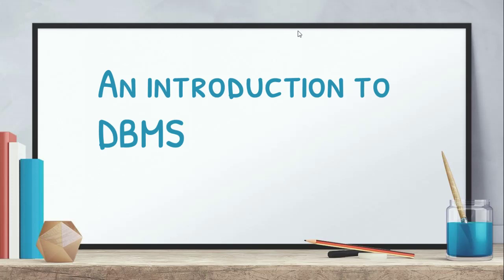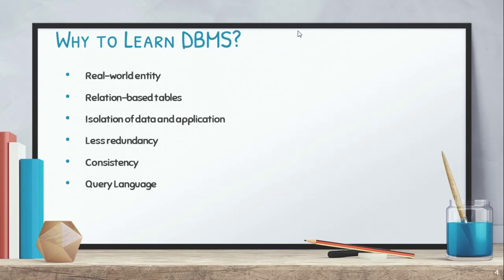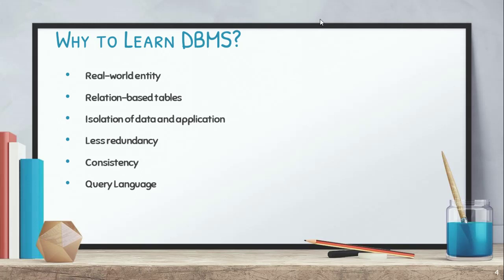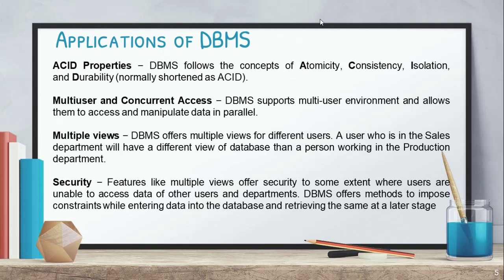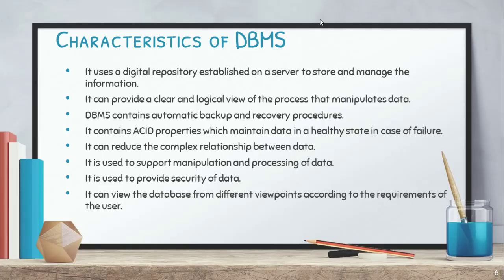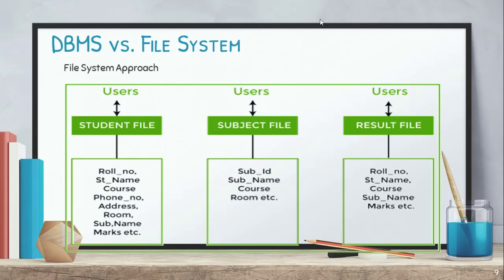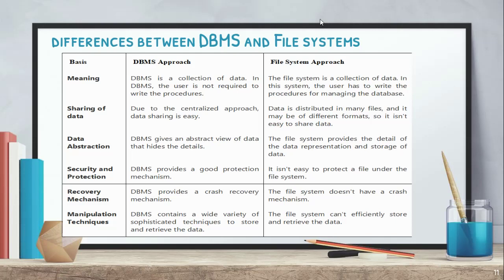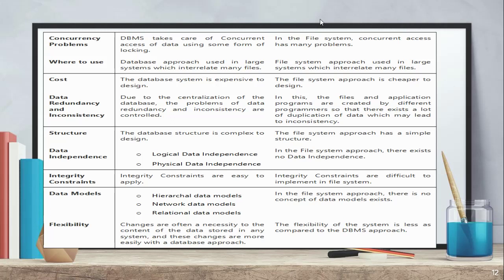Introduction to DBMS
Here I will share my Programming knowledge and experience with you all. I make practical programming video and post it on YouTube . These tutorials where about Programming and I did enjoy making them. You can find awesome programming lessons here! Also, expect programming tips and tricks that will take your coding skills to the next level.